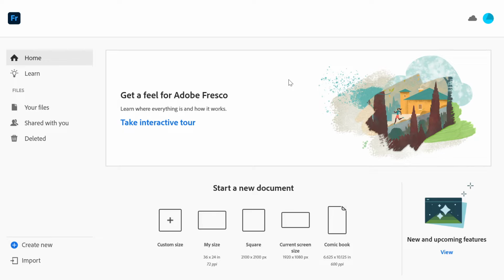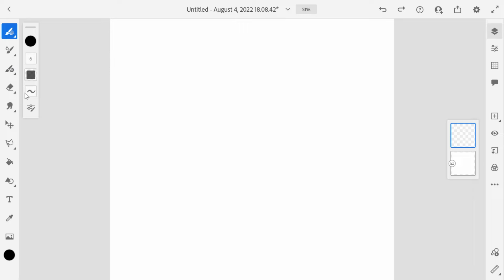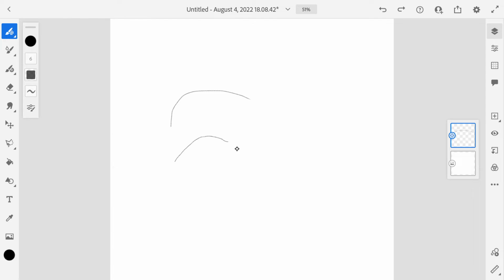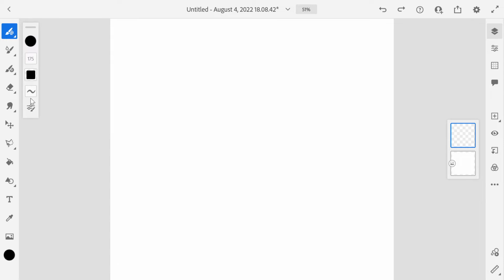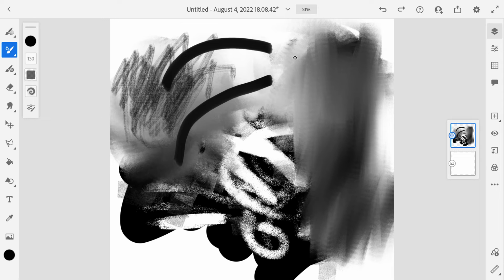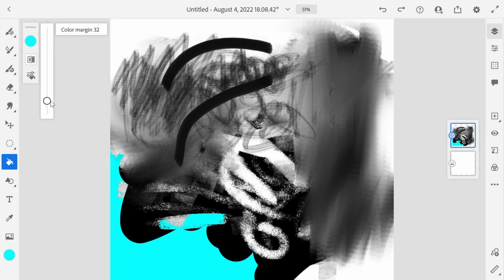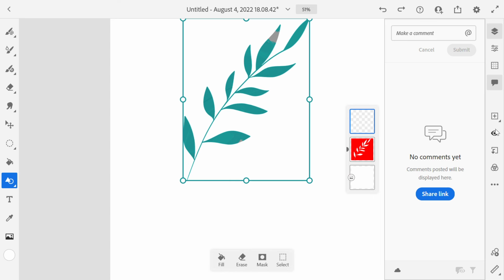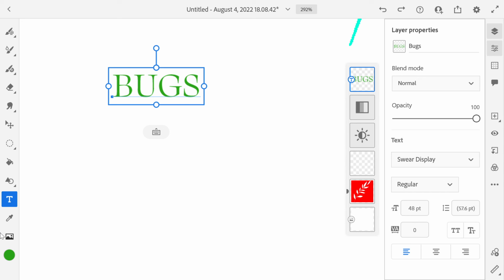Adobe Fresco Tour | Adobe Ambassador Tutorials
Learn the major tools in Adobe Fresco, including brushes, selections, masking, and more!